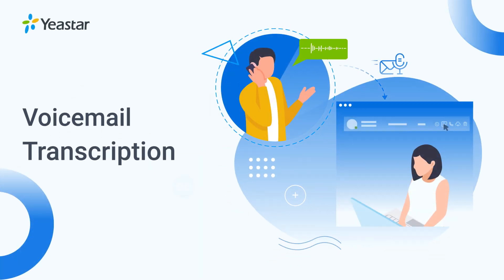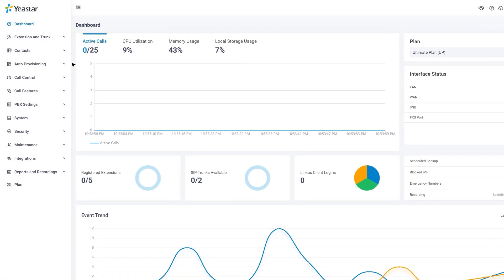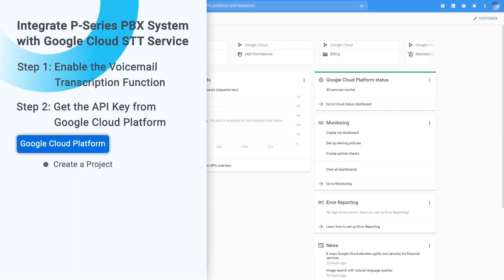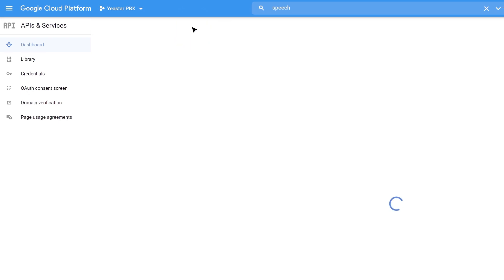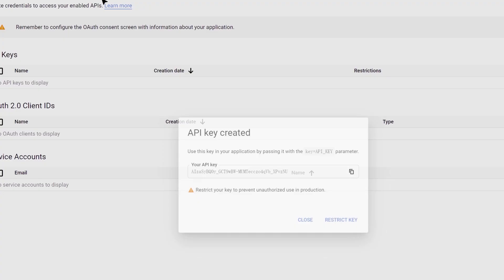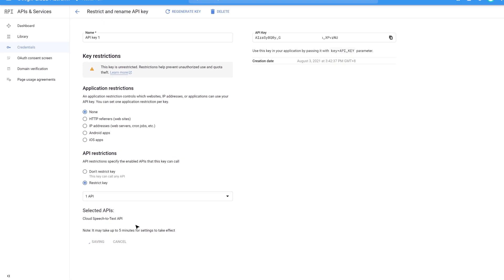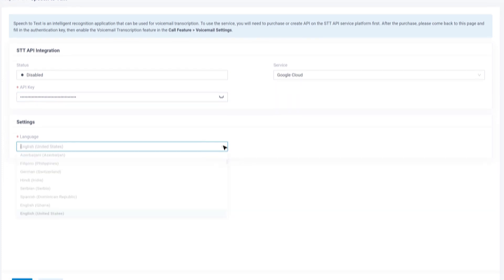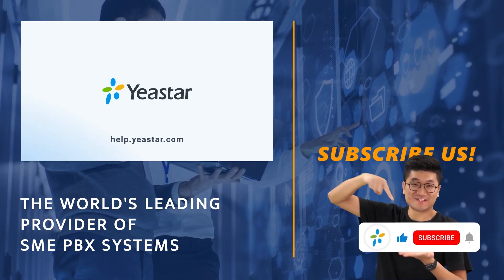Voicemail Transcription | Yeastar P-Series PBX System Stunning New Feature (2021)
Playing the voicemails on your company line is common. Have you ever imagined that you can 👀"watch" your voicemails by text? It's an amazing new feature supported on Yeastar P-Series PBX System. Voicemail Transcription can transcribe voice messages to texts, and users can view the message content directly. What great convenience and efficiency!

Prerequisites:
Voicemail Transcription feature requires the use of a third-party transcription service to convert the voice message to text. Before you start to use Voicemail Transcription, make sure that the PBX is integrated with a third-party Speech-to-Text (STT) service.

For now, Yeastar P-Series PBX allows you to integrate with the Google Cloud STT (Speech-to-Text) API service.